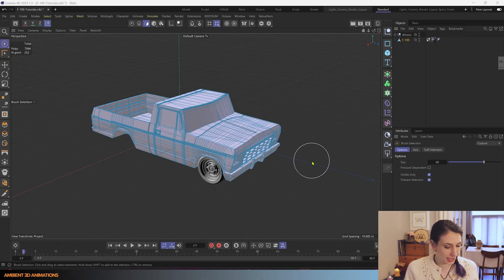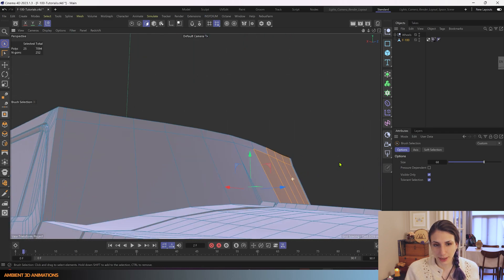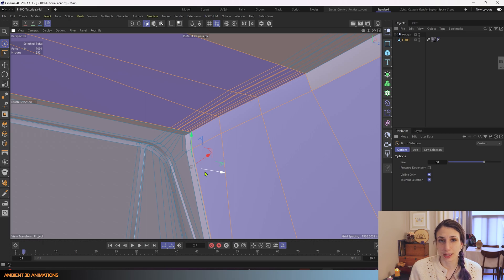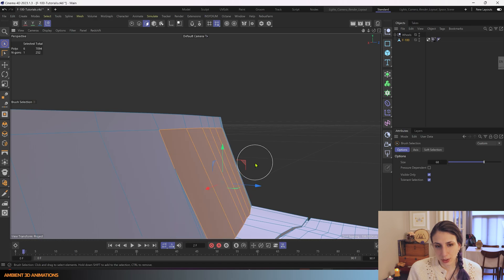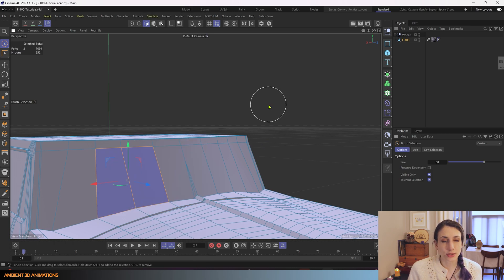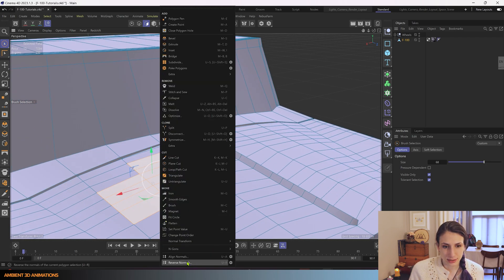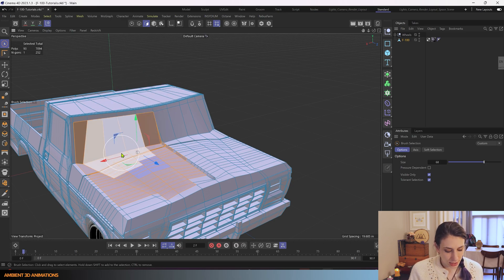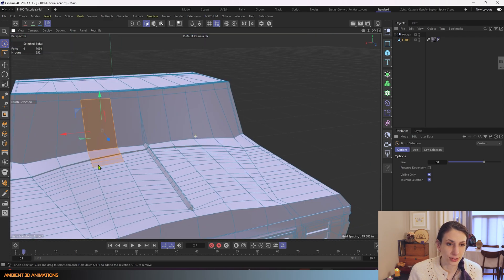C4D 3D Modeling EP14 Align Normals & Reverse Normals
Today, we'll go over how the Align Normals and Reverse Normals work inside of Cinema 4D. That means that if you've watched all the episodes up until this point, you know at least 20 3D modeling tools! My name is Leah and I’m a 3D Motion Graphics Freelancer. I’m doing a series of short videos explaining each of Cinema 4D's 3D modeling tools.